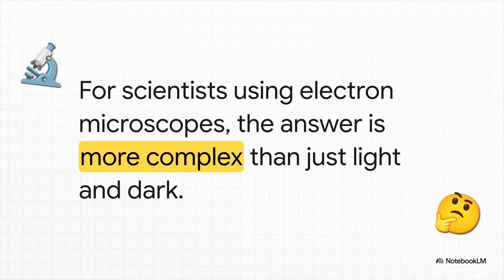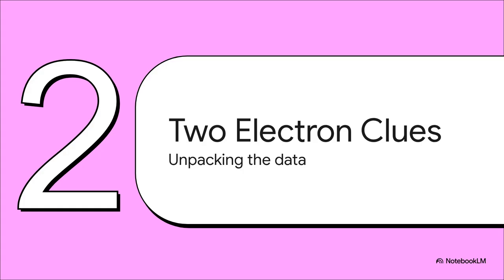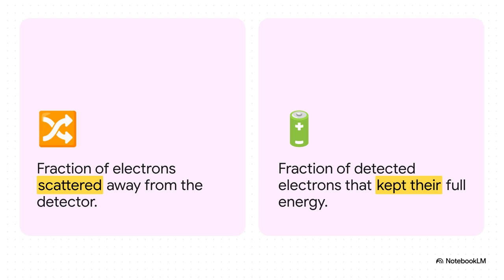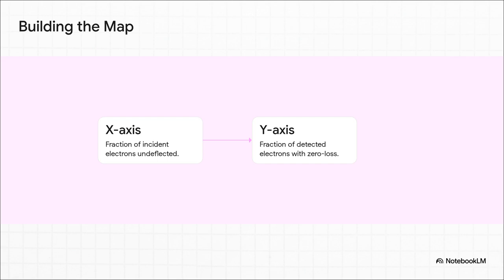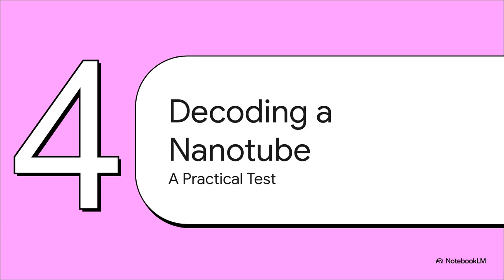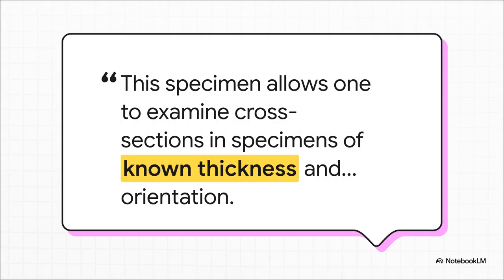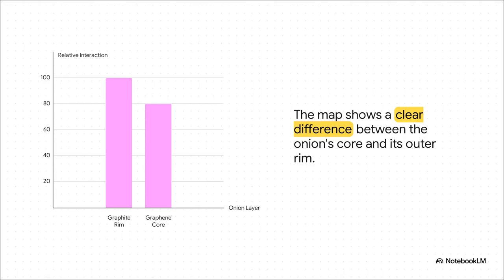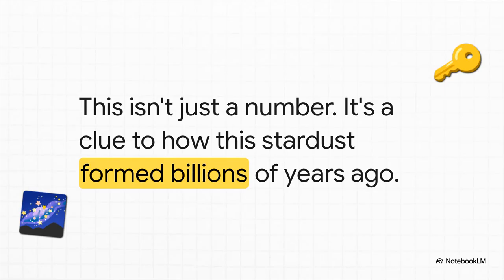A Electron Energy Fingerprint for Materials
This is a NotebookLM "video" slideshow about a paper about use of electron energy loss data in a transmission electron microscopy by P. Fraundorf, K. Pisane, E. Mandell, R. Collins (2010) "Zero-loss/deflection map analysis" Microscopy and MicroAnalysis 16 Supplement 2, 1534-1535

Caution: As usual with large language models, lack of precision accompanies perhaps unexpected connections. It's kind of like hearing about it from an enthusiastic, but slightly wacky, uncle with hopes of at least starting a conversation about the topic.